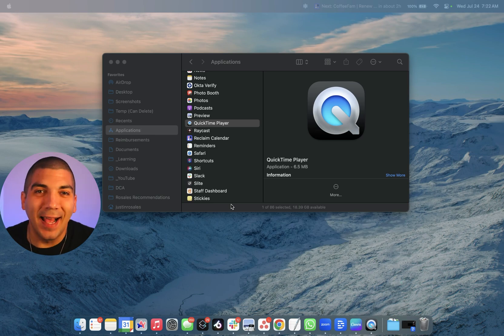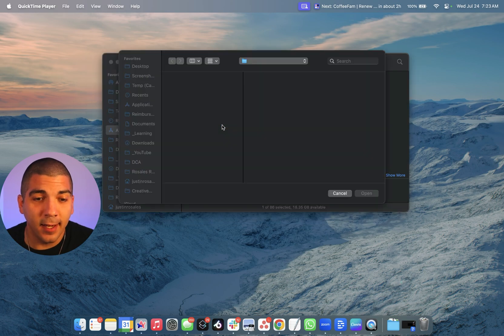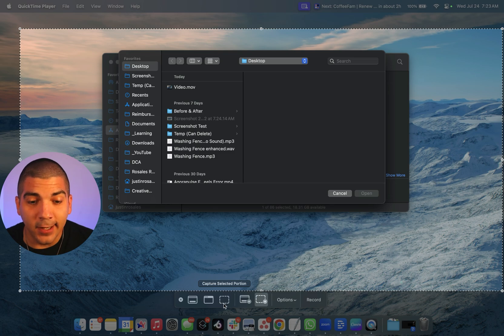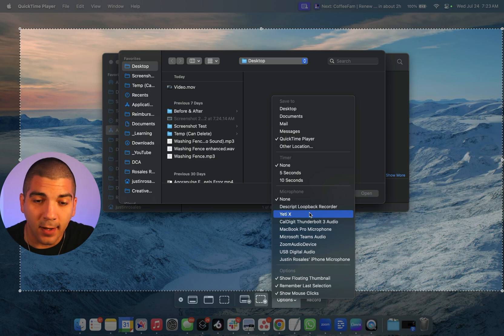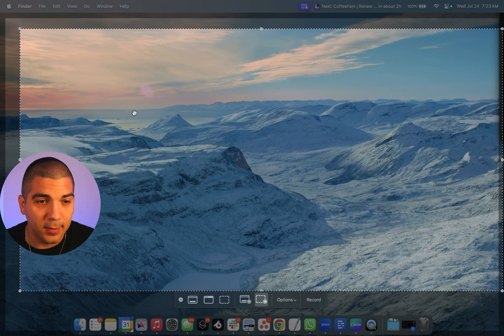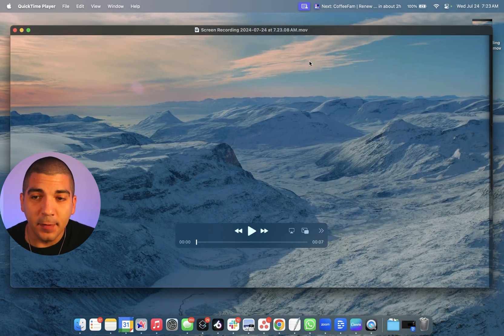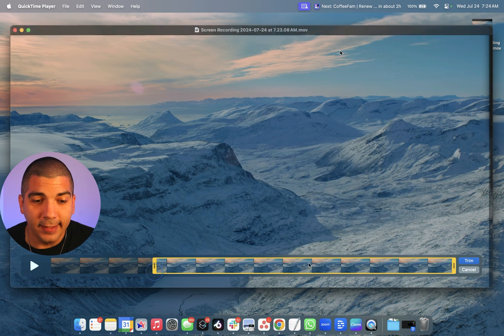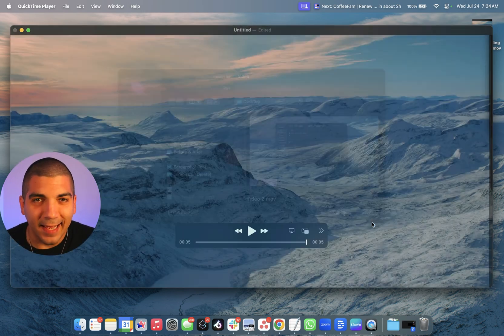How to Screen Record on Mac (in 89 seconds)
Learn how to screen record on Mac with this easy guide! Follow these steps for a screen recording on Mac tutorial:

1. Open Finder: Go to the bottom left corner and click Finder.
2. Go to Applications Navigate to Applications either directly or via the Go menu at the top.
3. Launch QuickTime Player: Double click on QuickTime Player.
4. Start Screen Recording: Go to File, then Screen Recording. Choose to capture the entire screen, a selected window, or a selected portion.
5. Customize Settings: Select options like saving location, timer, and microphone for recording screen on Mac with audio. Enable "Show Mouse Clicks" to highlight clicks during the recording.
6. Begin Recording: Click Record.
7. Stop Recording: Click the stop button at the top to finish.
8. Edit Recording: Go to Edit, then Trim to cut unnecessary parts from the beginning or end.
9. Save Recording: Save your edited recording by choosing File, Save, and selecting the destination.

This mac screen recording guide covers everything you need for step-by-step screen recording on Mac. Whether you're a beginner or need detailed Mac screen recording instructions, this tutorial has you covered. Learn Mac screen recording with QuickTime and Mac screen recording tips to make the process seamless. Save and trim your recordings with ease using these Mac screen recording settings.